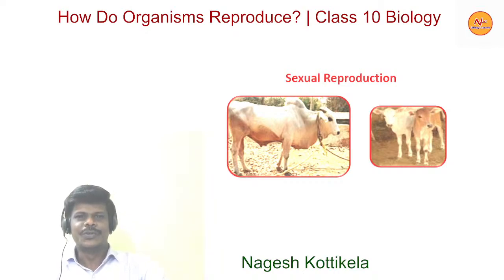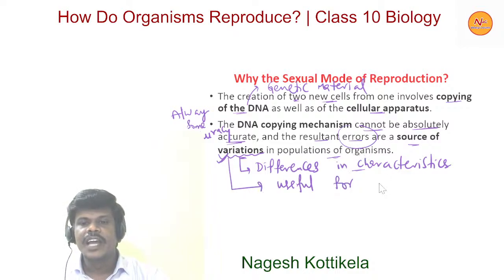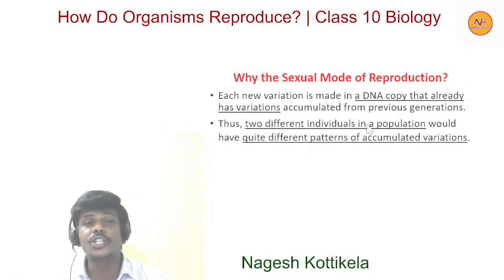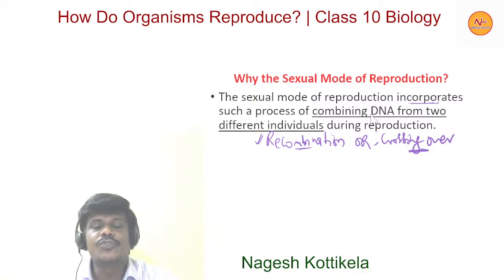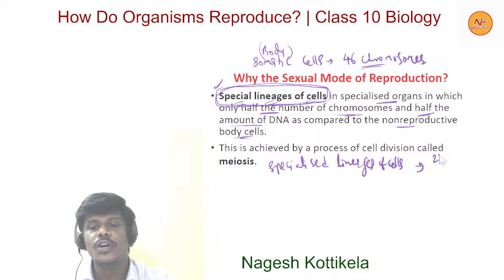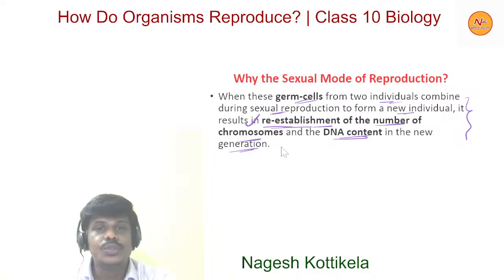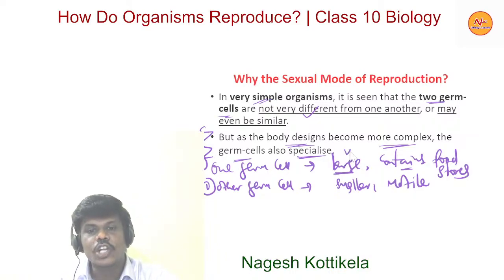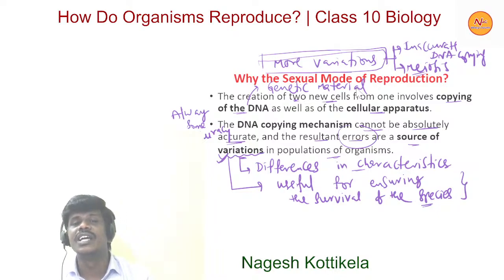Why the sexual mode of Reproduction? | How Do Organisms Reproduce? | Class 10 Biology | NCERT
This session is about the topic 'Why the sexual mode of Reproduction?' from the chapter 'How Do Organisms Reproduce?' from Class 10 Biology.